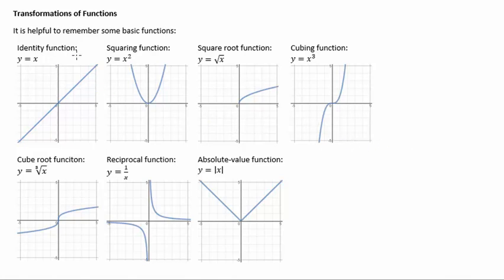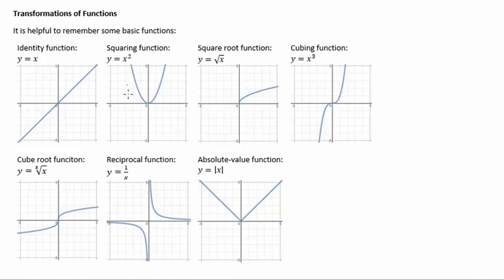Basic Functions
Discusses some basic functions that are helpful to recognize.